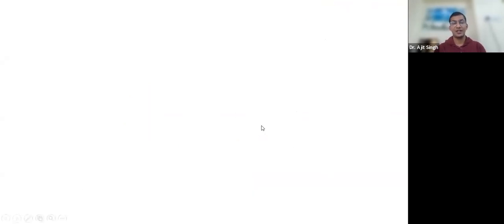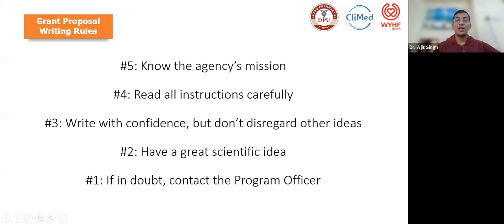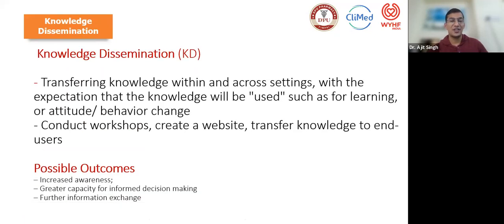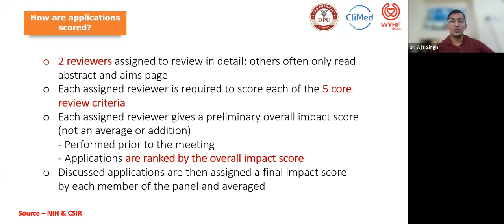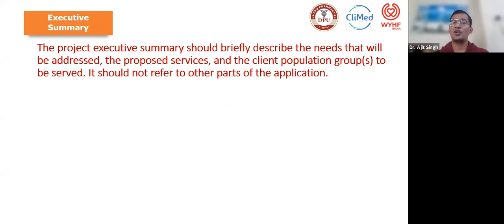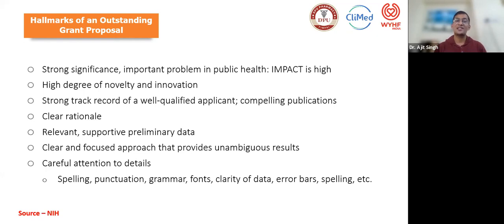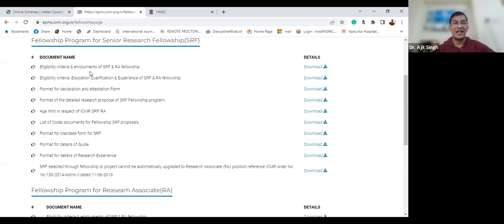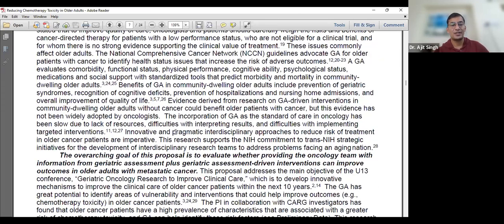Day 2 | Research Grant Proposal Writing Workshop | Dr. D. Y. Patil IPSR, Pune, WYHF & CliMed RS